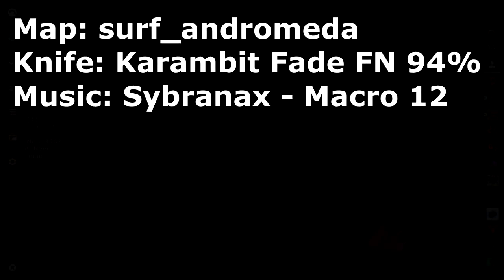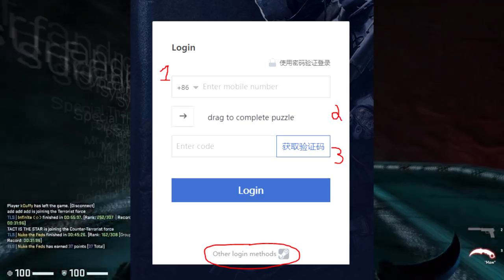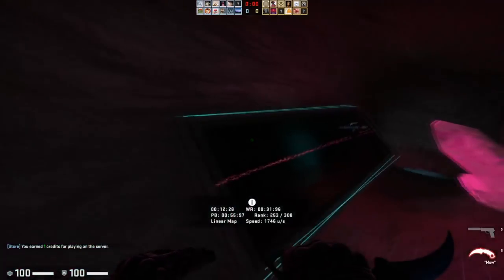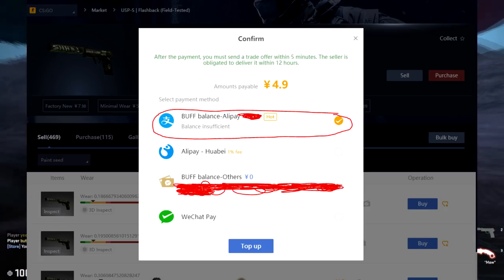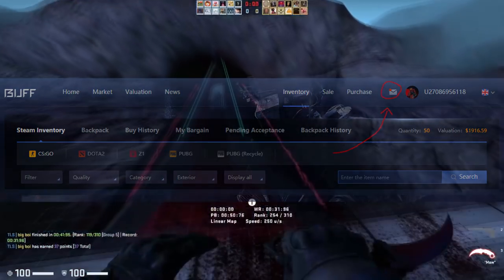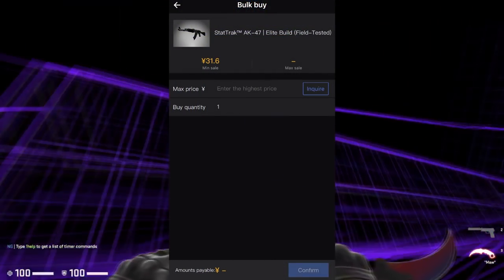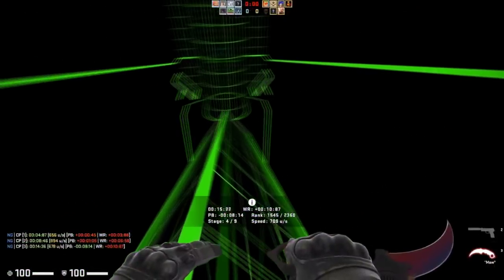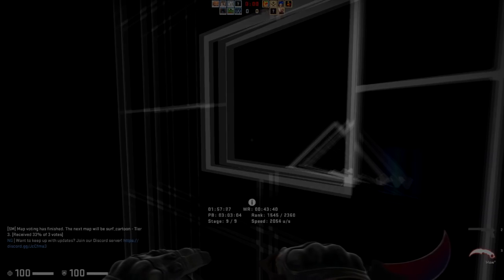BUFF: THE CHINESE MARKET | The Complete Guide to Buff.163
Thanks to the awesome @soldatGFX for the incredible thumbnail once again - be sure to check him out if you want something similar! He's a pleasure to work with :)

Hey guys, got a guide for buff.163 for you today! If I missed anything important, put it in the comments for others! Currency is not Yen, it is Yuan.

//SOCIALS:
SOCIALS\\

//NALO
NALO\\